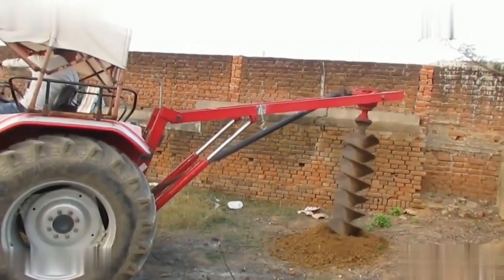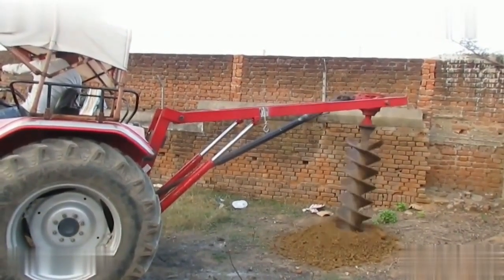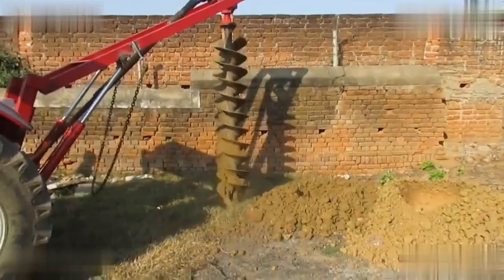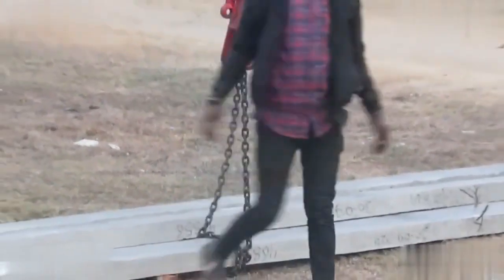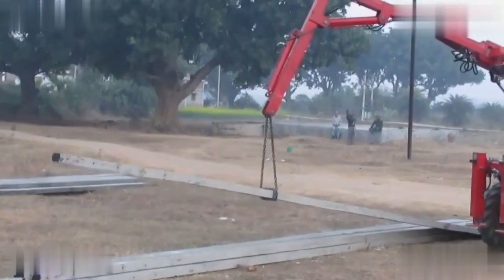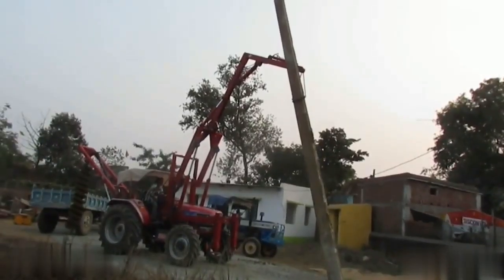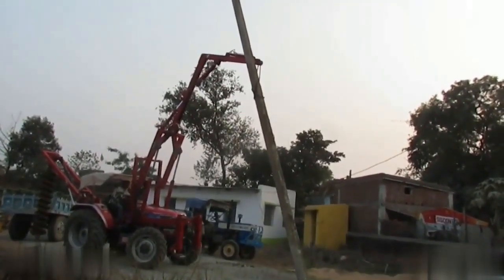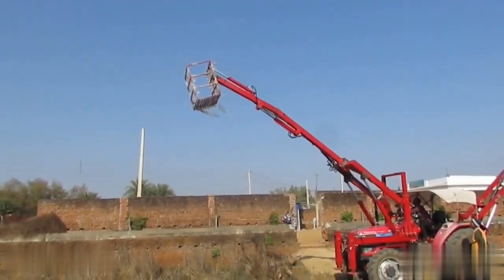Tractor Mounted Post Hole Diggers Are REVOLUTIONIZING Farming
Tractor Mounted Post Hole Diggers Are REVOLUTIONIZING Farming! Get ready to experience the powerhouse of pole erection and post hole digging with this incredible machine! Designed to bring efficiency and ease to your projects, it swiftly digs holes and installs poles for everything from electrical lines to fencing and construction. Say goodbye to strenuous manual labor and hello to boosted productivity as it expertly excavates holes in any soil! Key Features:
✅ High Efficiency: Rapidly drills holes, saving you time and energy.
 ✅ Versatile Applications: Perfect for electric poles, fencing, trees, and foundation work.
✅ Durable & Strong: Crafted with heavy-duty materials to conquer tough conditions.
✅ Hydraulic or PTO Operated: Available in various models to match your tractor or hydraulic                systems.
✅ Adjustable Auger Sizes: Choose from different auger sizes for all hole diameters. Uses:
🔹 Installing electric poles and transmission lines.
🔹 Digging post holes for fencing and boundary walls.
🔹 Planting trees and landscaping.
🔹 Foundation work for construction and infrastructure projects. This machine is a game-changer for contractors, farmers, and utility companies eager to enhance their operations and master the art of pole erection and hole digging!